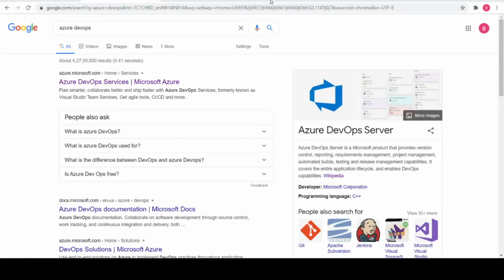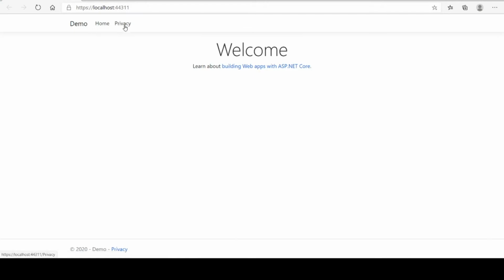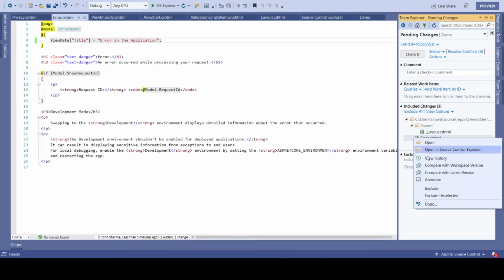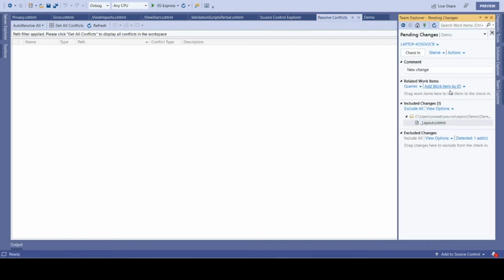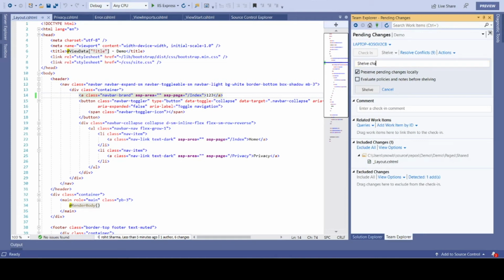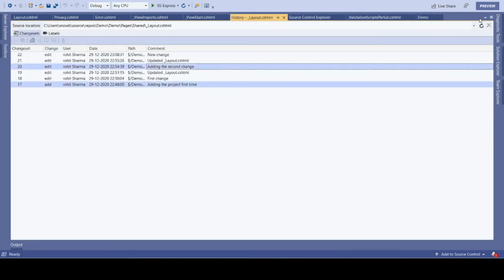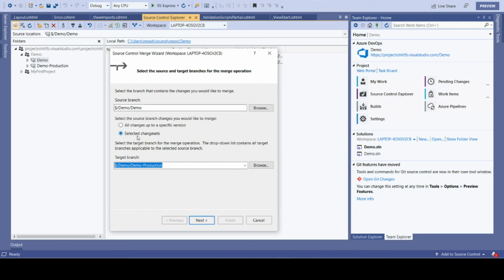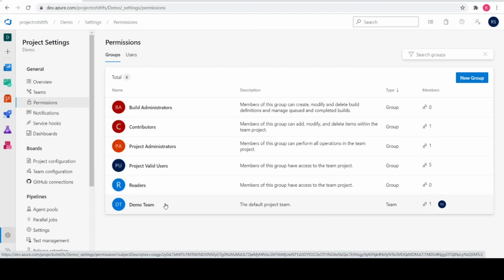Azure DevOps | TFS | Source Code Versioning using Azure DevOps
In this video I'll be discussing about the -
1. Creating Project
2. Code Check-in
3. Get Latest code from server
4. Resolving conflict
5. Reverting your changes
6. Shelve sets
7. Branching
8. Merging
9. Compare the code with server
10. Compare the code with workspace